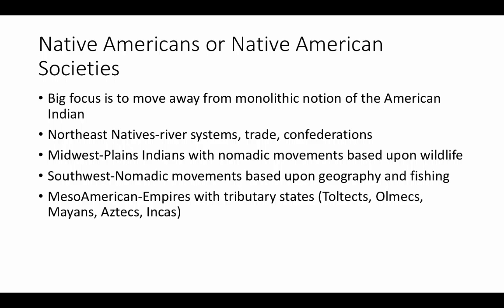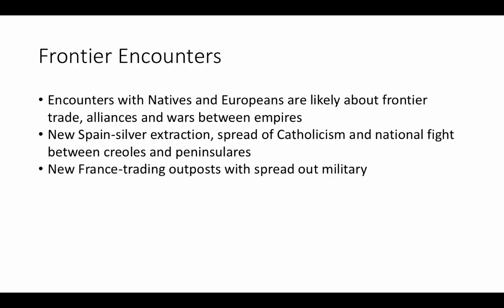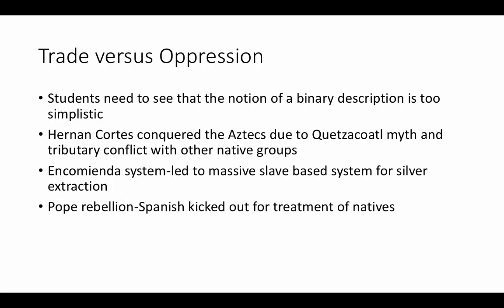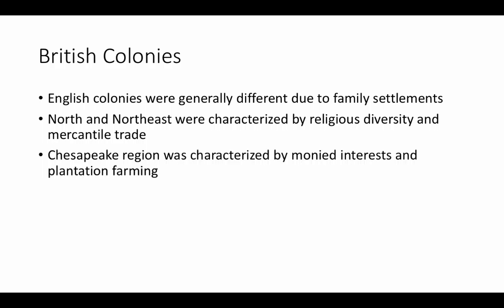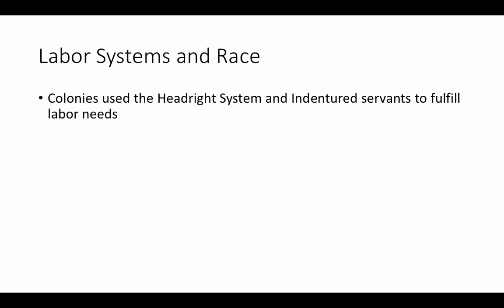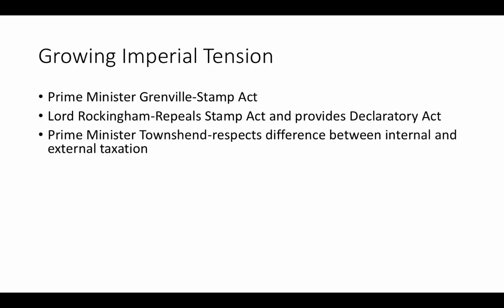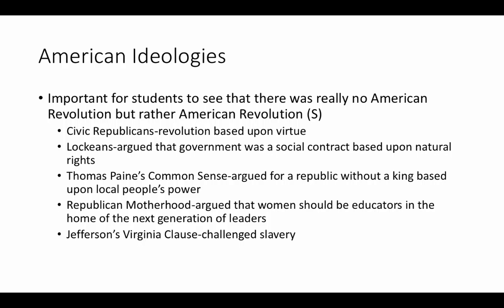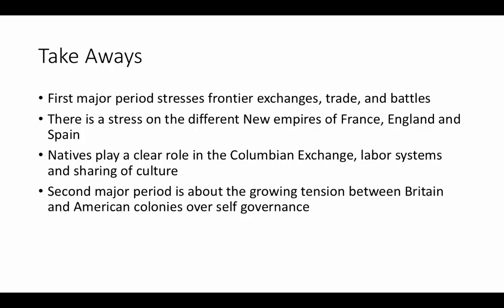Concept Review Periods 1 3